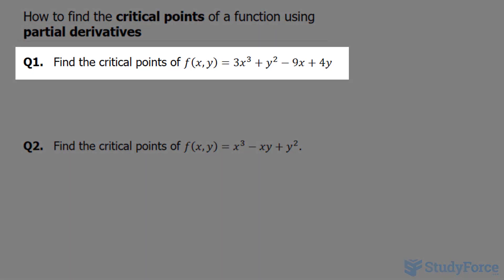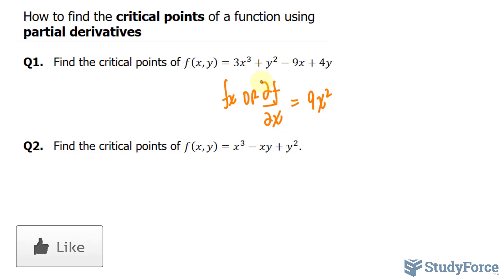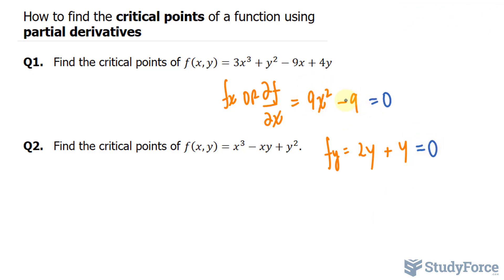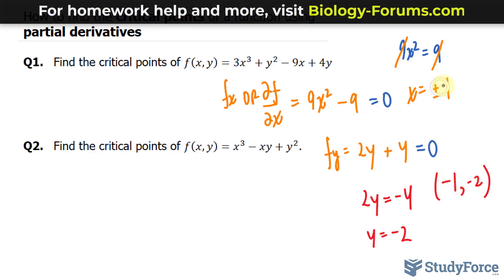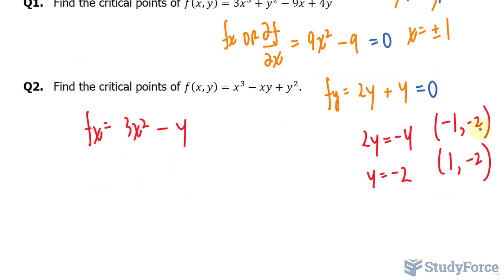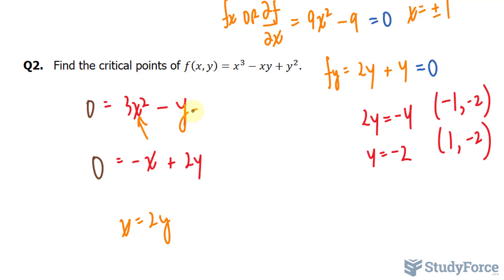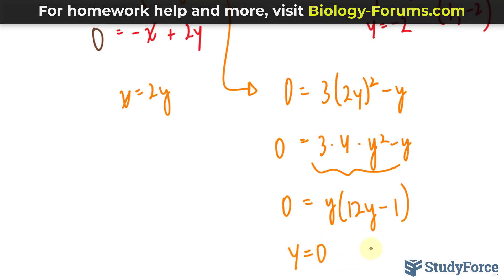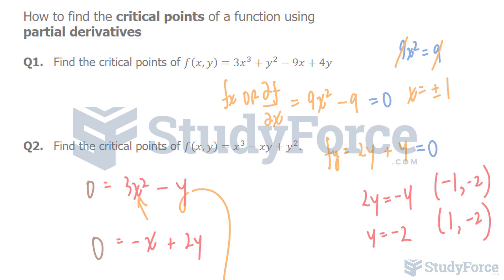📚 How to find the critical points of a function using partial derivatives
Q1.   Find the critical points of f(x,y)=3x^3+y^2−9x+4y

Q2.   Find the critical points of f(x,y)=x^3−xy+y^2